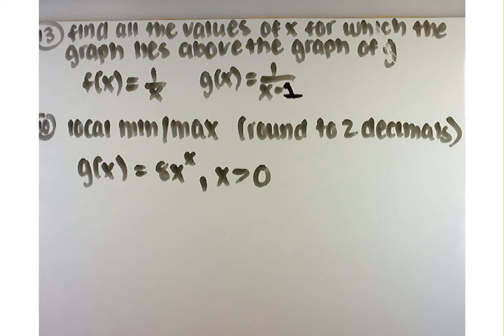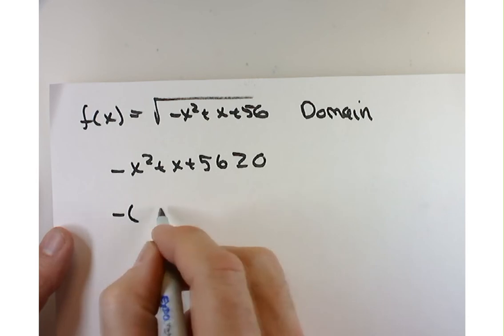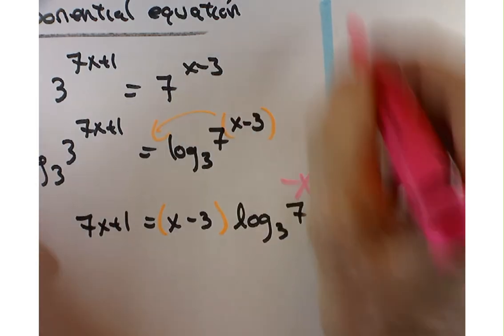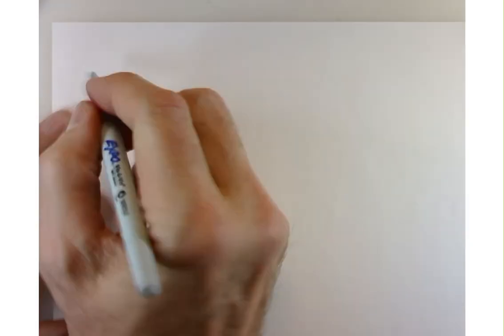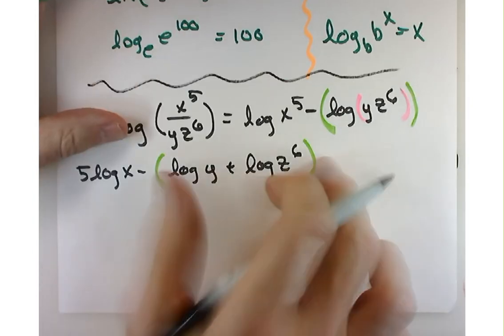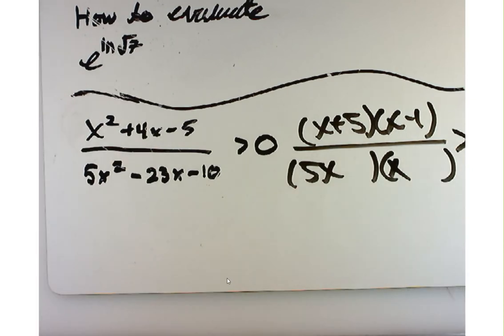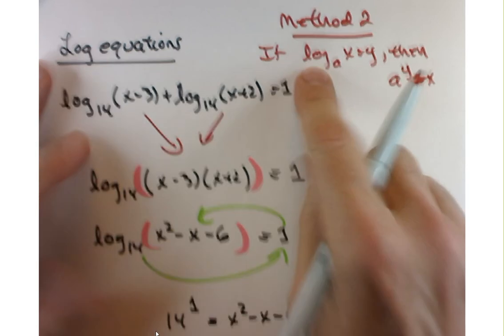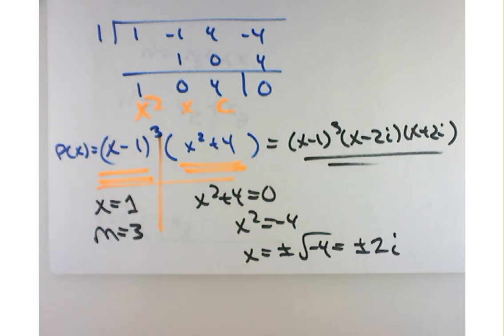Exam III review (Fall 2022)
Select examples from students and the review handout.  The test will cover 3.5-4.5 and 10.1.  Find the review on D2L and also review the old exams there as well.